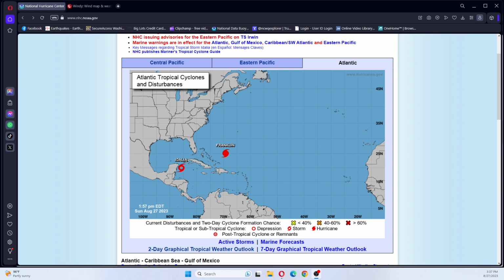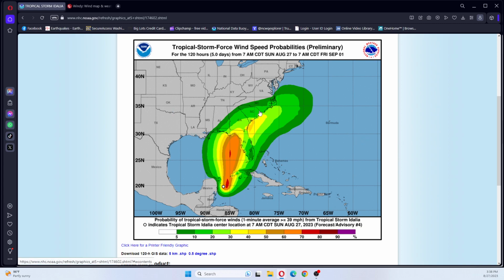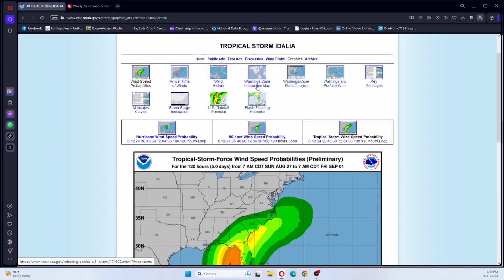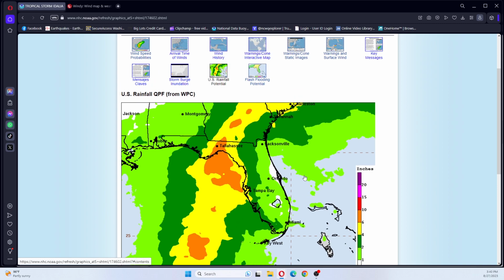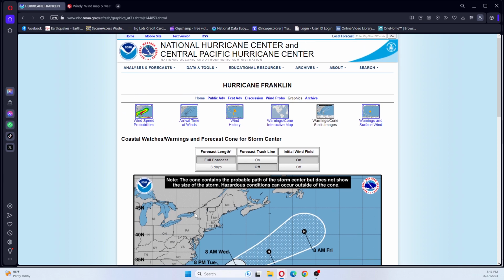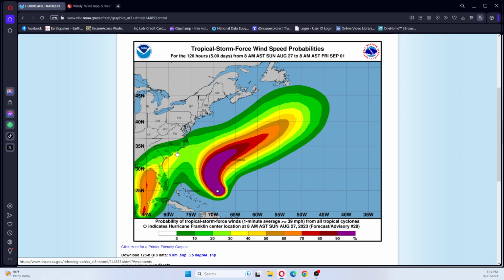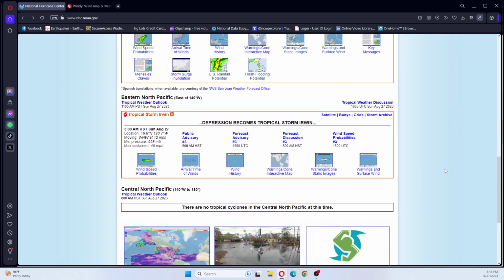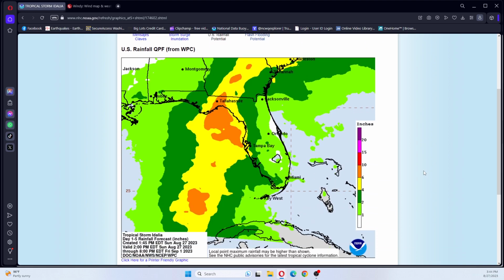MEET TROPICAL STORM IDALIA !!! Get Prepared East Coast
Join a facebook group and your area full of like minded people for earthquakes, news and weather and keep up to date on the earthquakes ,news and weather in real time from others ,and share your news ,weather and felt earthquakes too! We encourage interaction!
Click link,

USGS
Oregon Live Earthquake Maps
Windy.com

Our Mailing adress
NCWQ Explorer
17 U.S. Code Section 107: Fair Use Notwithstanding the provisions of sections 106 & 106A, the fair use of a copyrighted work, including such use by reproduction in copies or phono records or by any other means specified by that section, for purposes such as criticism, comment, news reporting, teaching, scholarship, or research, is not an infringement of copyright.